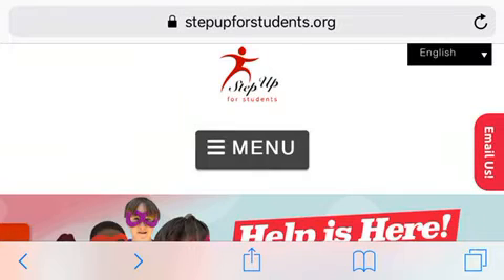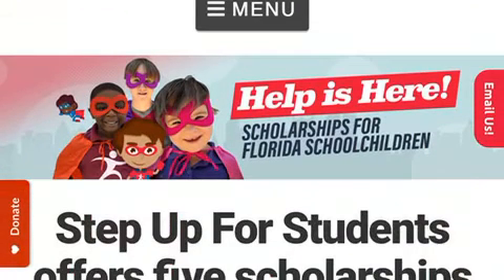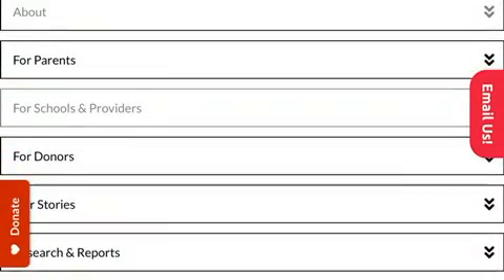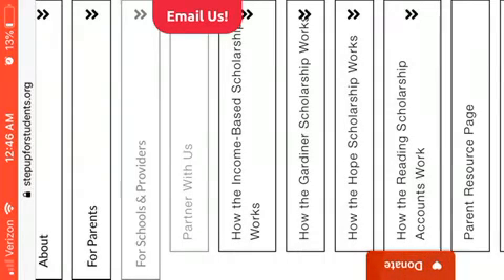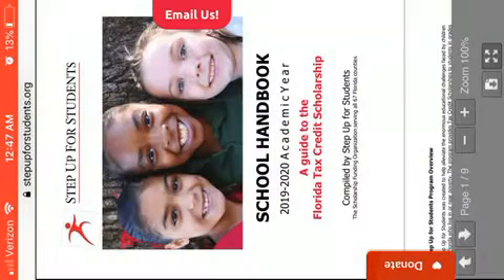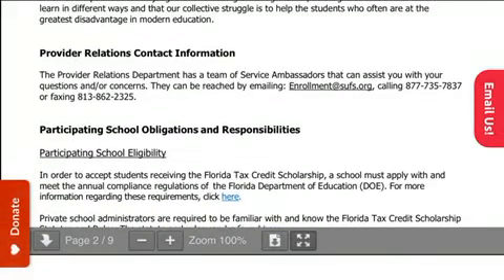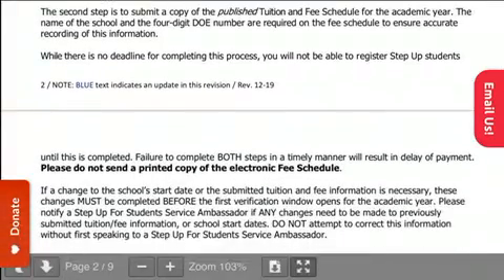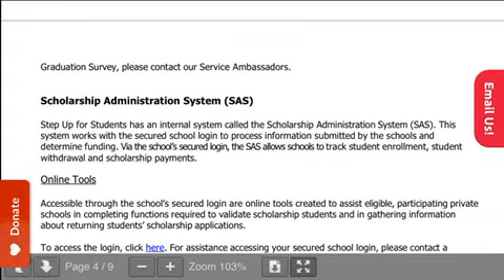Autonation scholarships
Florida residents (step up for students organization)